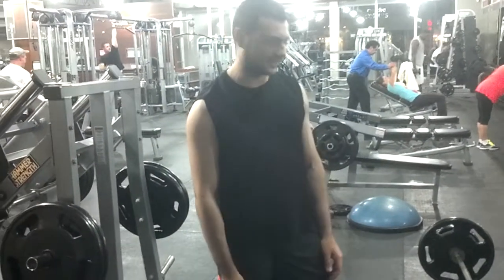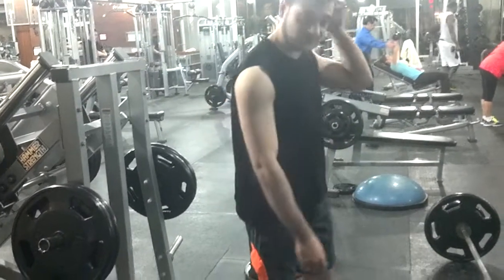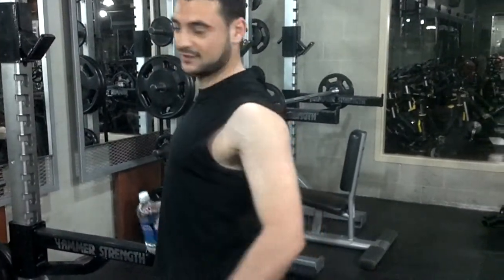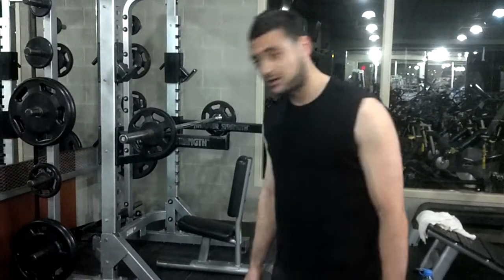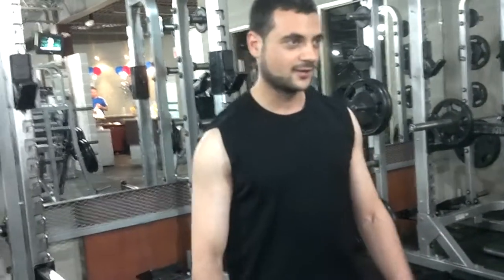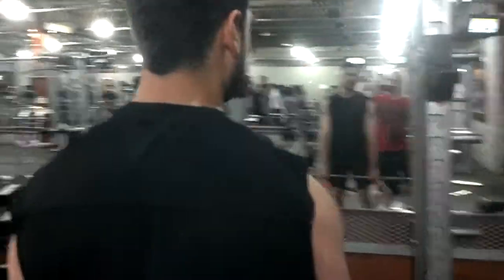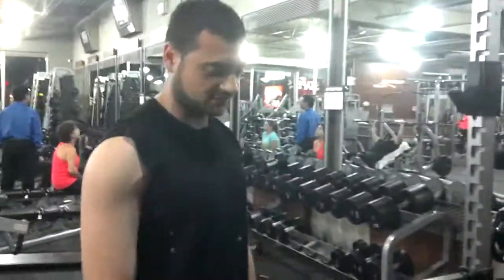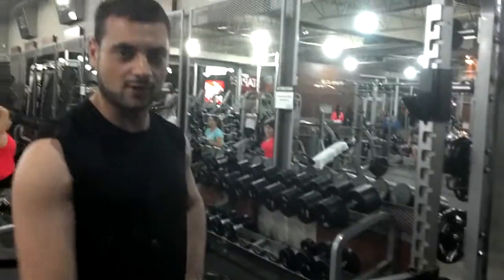Back workout. Not in the mood